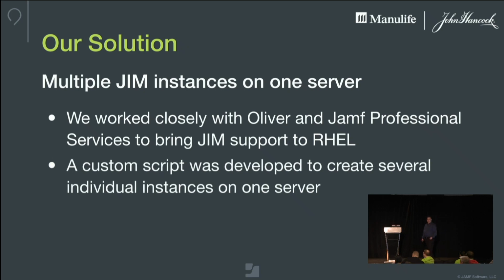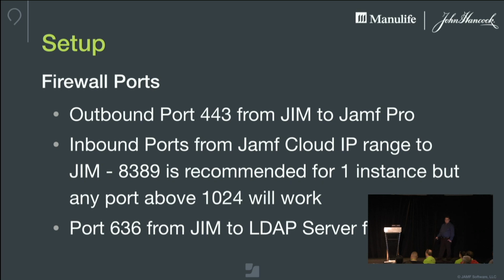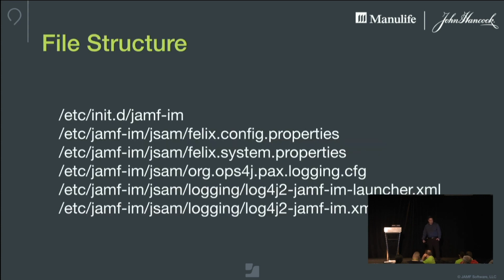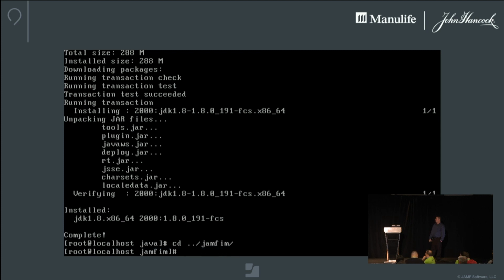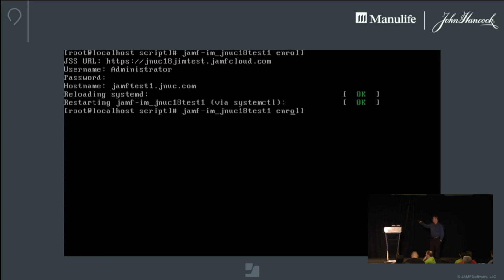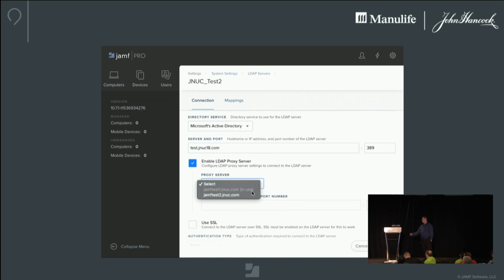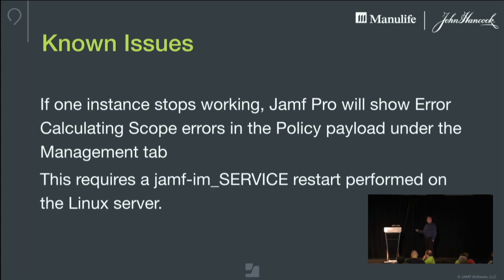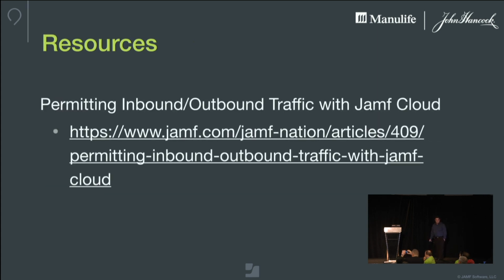Multiple Domains and Jamf Infrastructure Manager for LDAP | JNUC 2018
Many organizations have more than one LDAP environment. This session will cover using Jamf Cloud and LDAP in an environment with multiple Active Directory domains - including firewall requirements and setup and configuration of multiple domains. We’ll review the technical requirements, the layout of a large directory service, the impact of a constrained Search Base and performance.